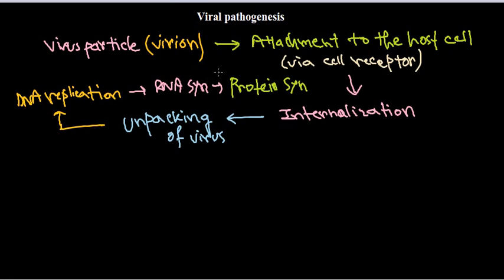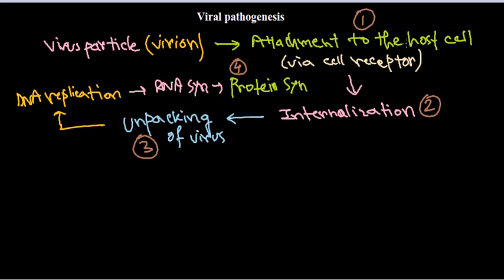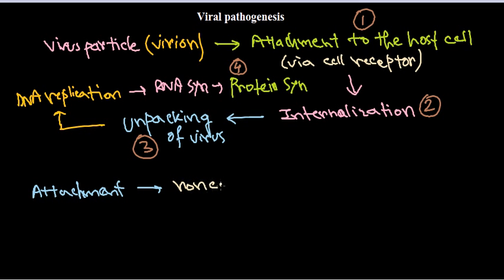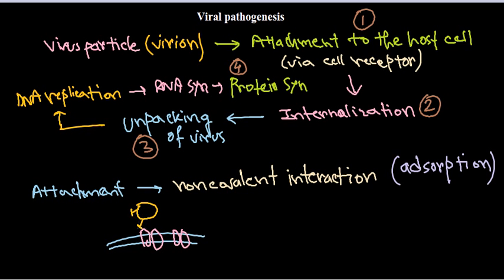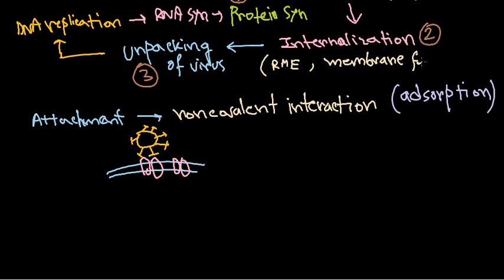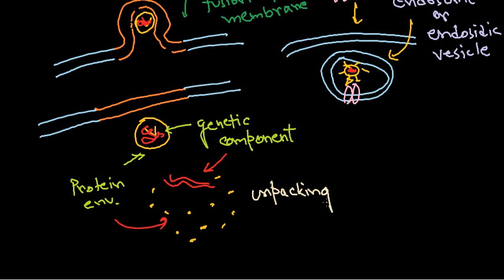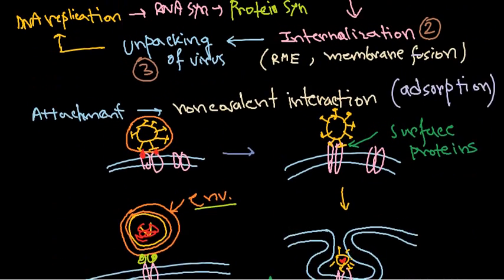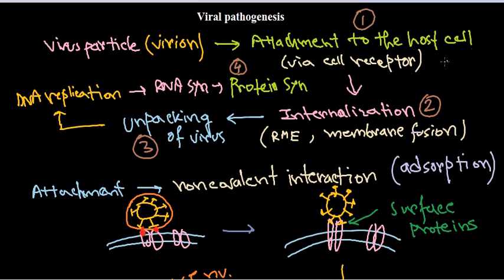6 Viral pathogenesis step by step process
This virology tutorial explains the step by step process of viral pathogenesis and the mode of causing viral infection.